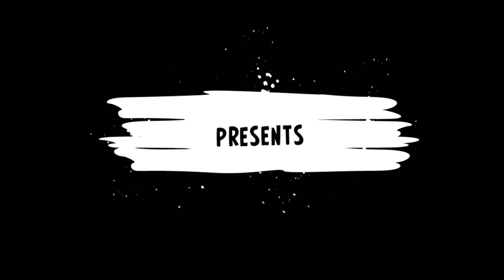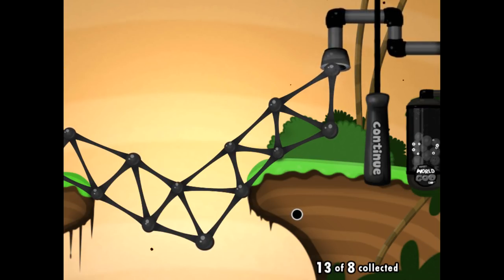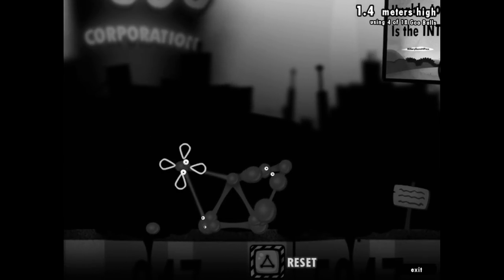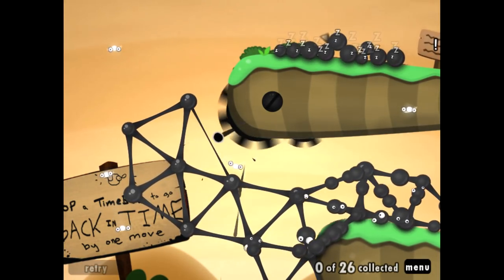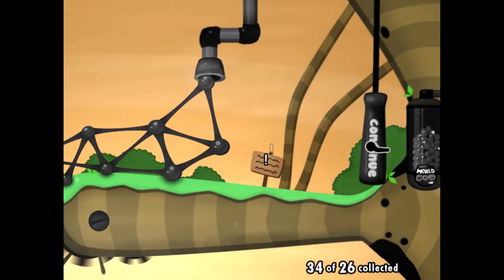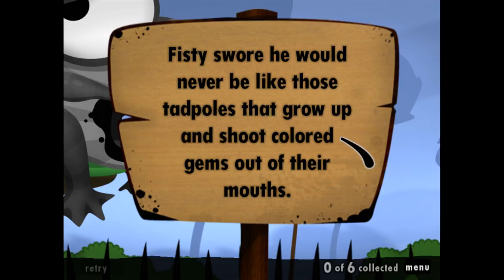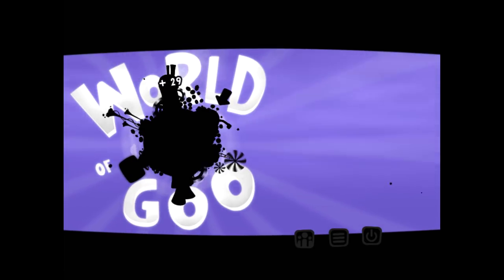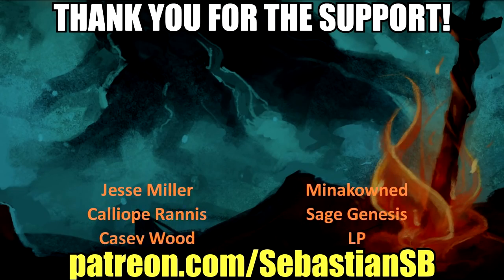Let's Try World of Goo - Gooey Bridge Construction from 2008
Game Description:

World of Goo is a multiple award winning physics based puzzle / construction game made entirely by two guys. Drag and drop living, squirming, talking, globs of goo to build structures, bridges, cannonballs, zeppelins, and giant tongues. The millions of Goo Balls that live in the beautiful World of Goo are curious to explore - but they don't know that they are in a game, or that they are extremely delicious.

Mysterious Levels - Each level is strange and dangerously beautiful, introducing new puzzles, areas, and the creatures that live in them.

World of Goo Balls - Along the way, undiscovered new species of Goo Ball, each with unique abilities, come together to ooze through reluctant tales of discovery, love, conspiracy, beauty, electric power, and the third dimension.

The Sign Painter - Someone is watching you.

World of Goo Corporation - Congratulations! World of Goo Corporation is the Global Leader in Goo and Goo Related Product, including World of Goo Corporation Trademark Brand Soft Drink Beverage and World of Goo Corporation Trademark Brand Facial Exfoliating Lotion. Succulent!

Massive Online Competition - Human players around the world compete in a living leaderboard to build the tallest towers of goo in World of Goo Corporation's mysterious sandbox. World of Goo Corporation is contractually obligated to state that everyone is a winner and is enthusiastic to celebrate everyone's tower building opportunities equally.

Congratulations, and good luck!